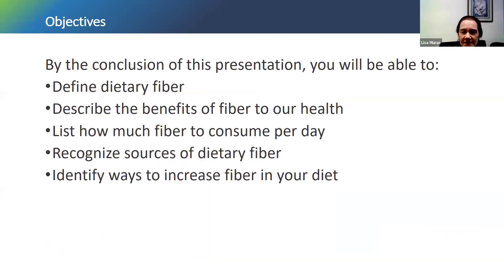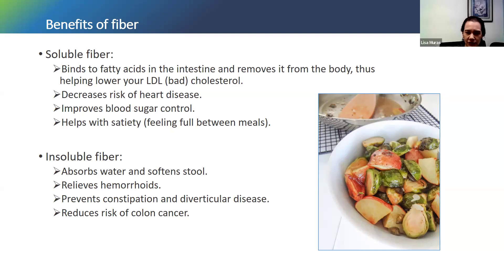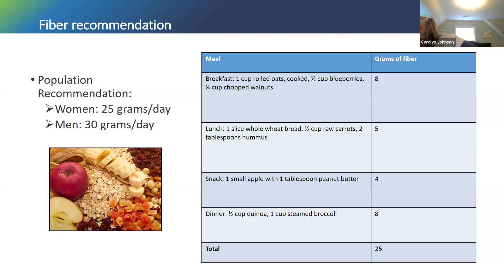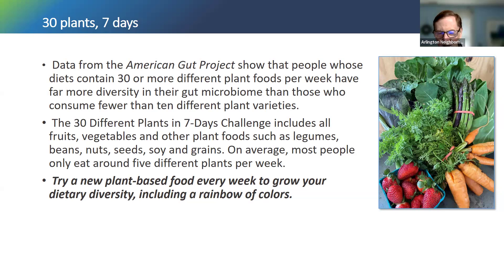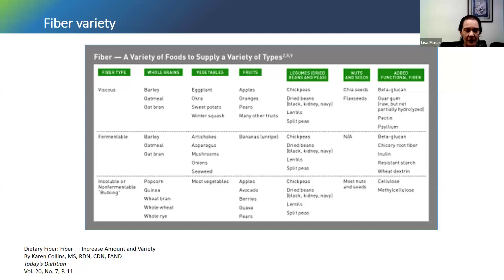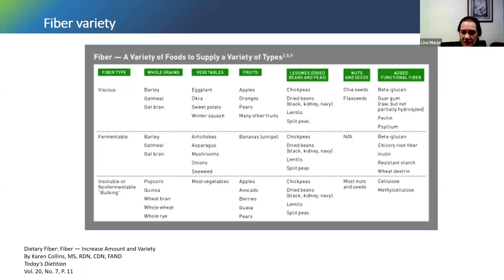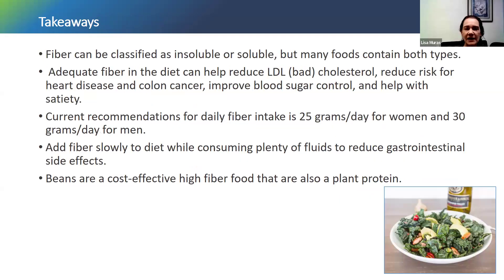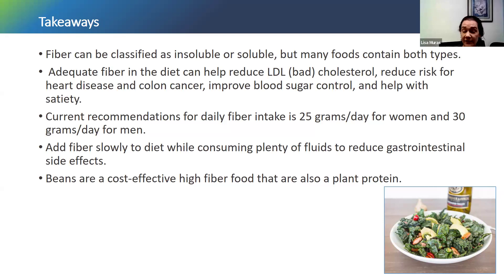Bulk Up Your Diet Dietary Fiber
Coffee and Conversation recorded March 27, 2024.

Speaker is Lisa Muras.